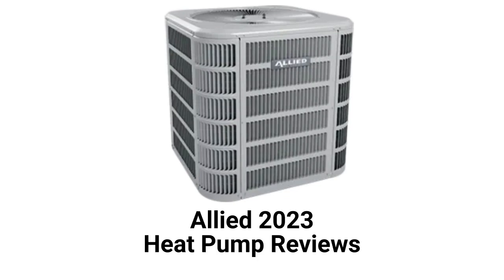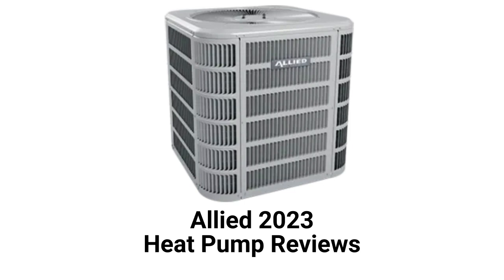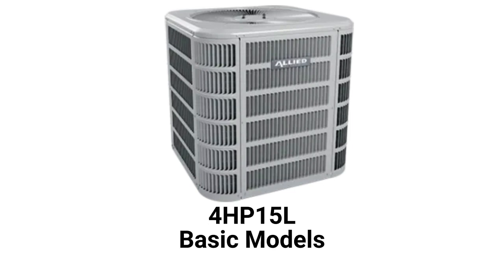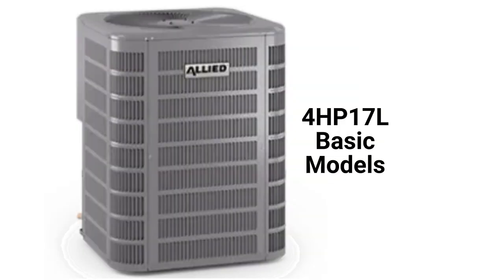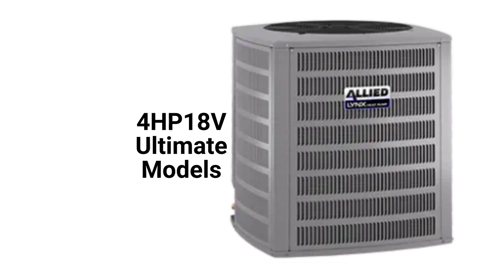HvacRepairGuy 2023 Allied Brand Heat Pump Reviews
In this video, HvacRepairGuy reviews the 2023 Allied brand of heat pumps. The reviews include the basic 4HP15L & 4HP17L models and the ultimate 4HP18V units.